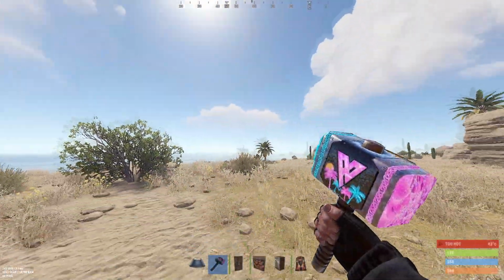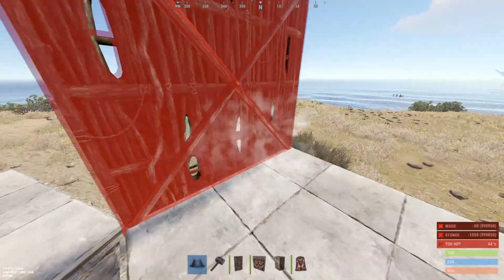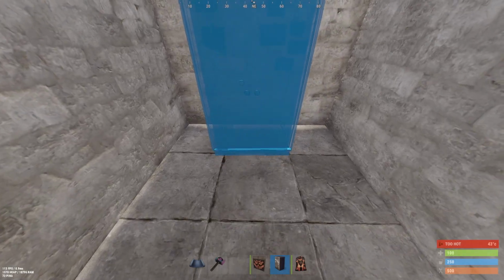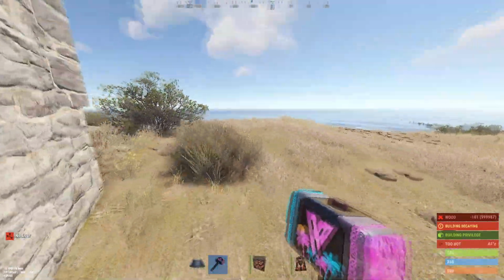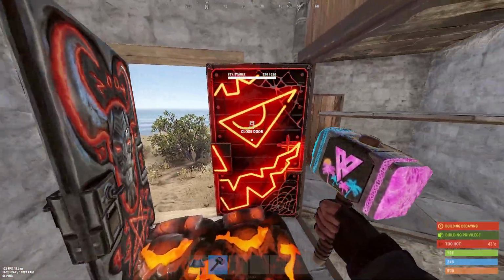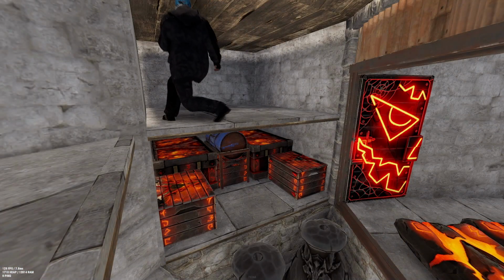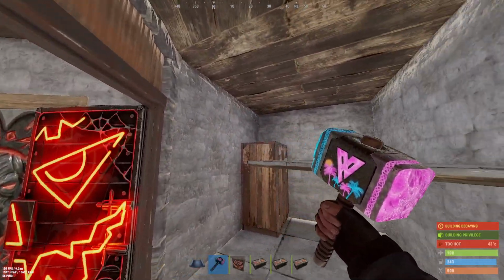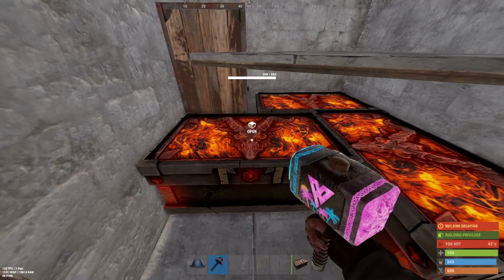The Best Starter Base in Rust - Rust Build Tutorial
When building main bases that include advanced building mechanics like pixel gap loot rooms, wall stacking, offset bunkers, etc. Or when you're not 100% sure if you're going to stay on a server, it's sometimes necessary to build a starter base. With an upkeep and cost less than a 2x2 with more efficient use of space, it's a great alternative for small groups.

Any questions or suggestions? Ask me or my community on Discord